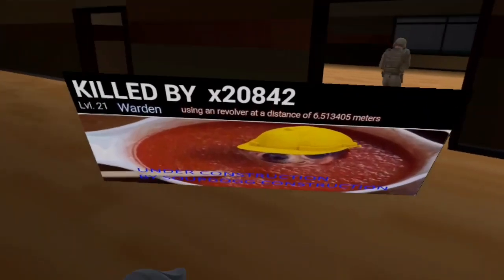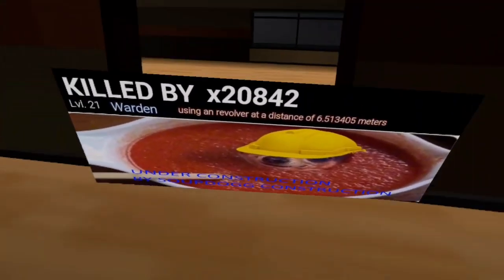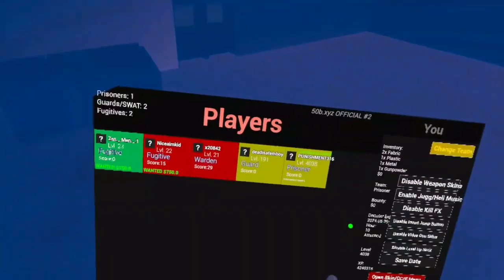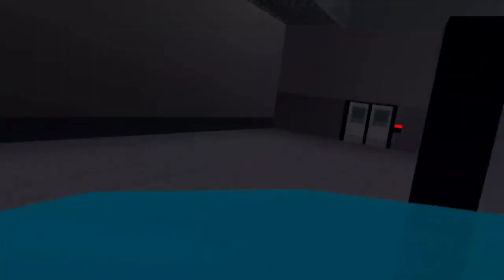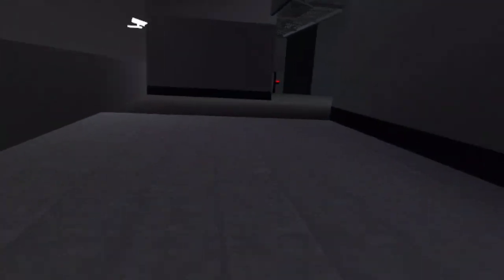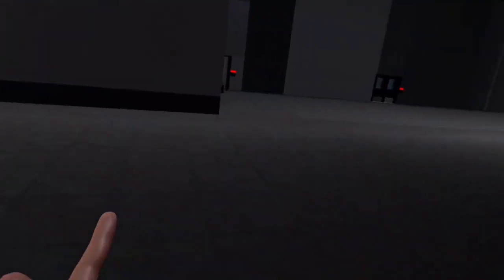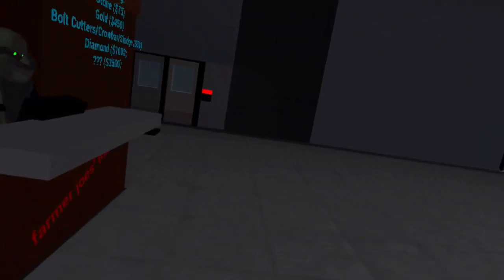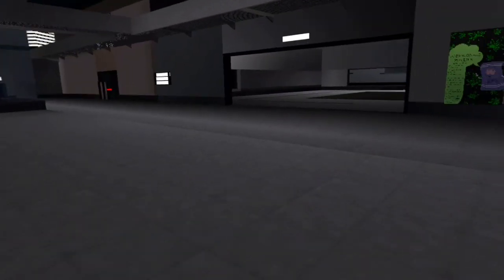this is probably my worst fail Yet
another prison life video but this is literally my worst failure